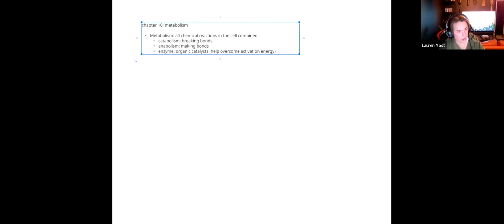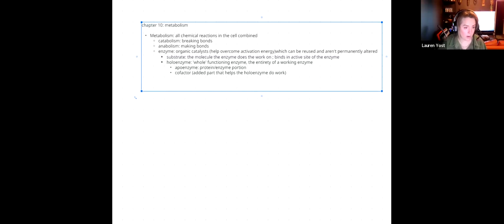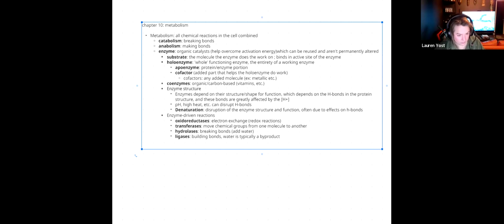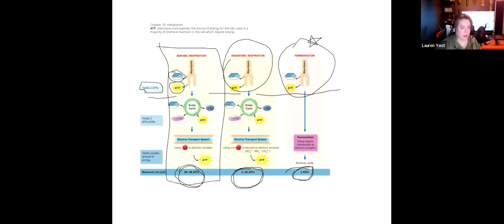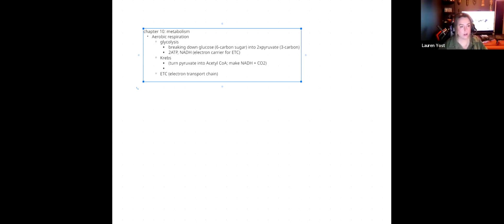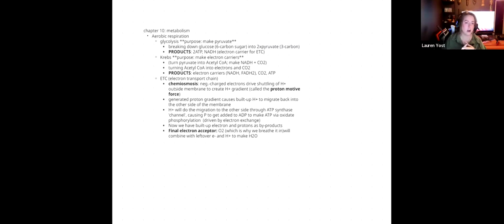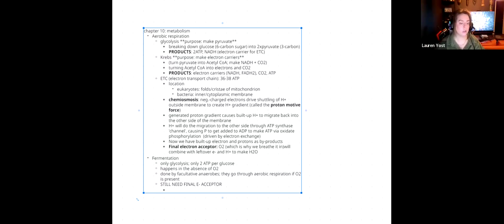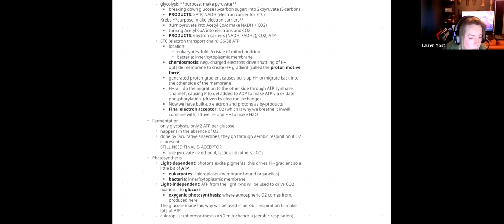242 - MCRO2124 - Chapter 10 Study Session Zoom Recording